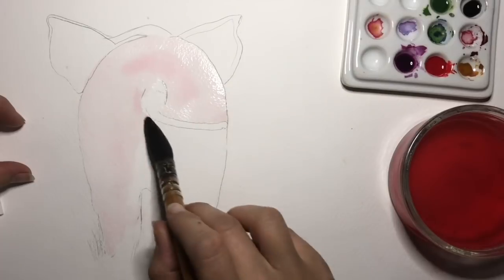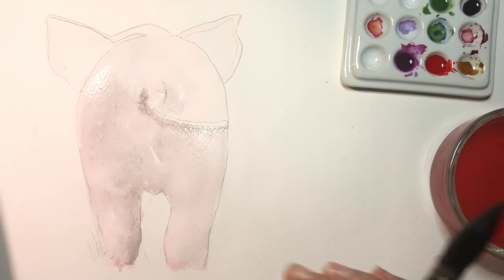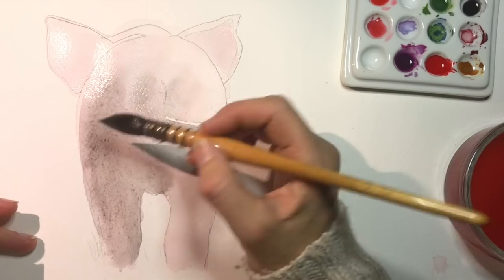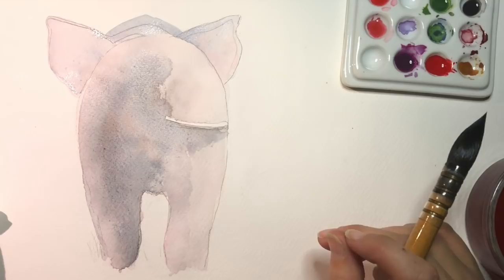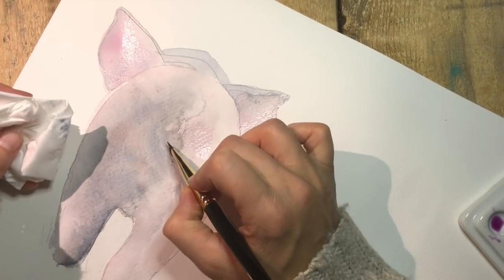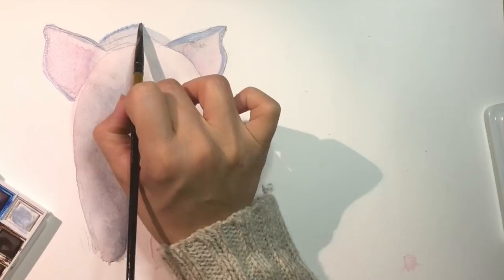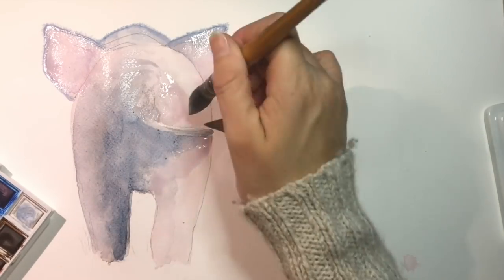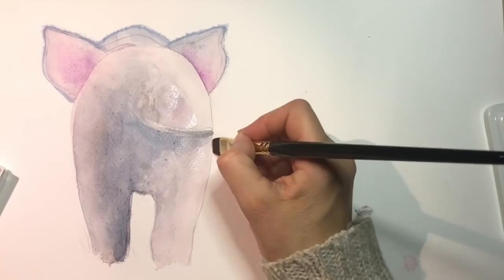🖌 Piglet - Tissue Lifting - Animal Illustration ~ WATERCOLOUR by Scarlett Damen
I'm painting a piglet and demonstration how you can easily paint with only a brush and a tissue (and paper, paint and water of course)

Heres the link to the downloadable sketch on Etsy for this tutorial:

Welcome to WATERCOLOR by Scarlett Damen. Here you’ll find lots of watercolor painting tutorials for beginners and new artists with simple step by step classes covering how to use watercolour and basics and beginner watercolor techniques. (everything from how to paint a graduated and variegated wash, choosing the right watercolour paper, to using salt, plastic wrap, soap and alcohol in your paintings as let's not forget watercolour texture medium and of course everything you ever wanted to know about watercolour masking fluid… to name a few.)

I’ve also created many full-length watercolour lessons for intermediate and advanced watercolorists wanting to learn how to paint botanical art in watercolour.  These classes include both speed paintings with commentary and full watercolor painting step by step demonstrations to help you learn to master watercolour techniques as well as lots of art tips, watercolour facts and fun painting tricks to help you along your art journey.

My Watercolour Materials:

Paints:
My watercolor supplies include Winsor and Newton professional Watercolor paints and Winsor & Newton Cotman paint as well as Schminke watercolors. I also love to make my own paint using Sennelier Watercolours pigments and sometimes include some Liquid Watercolors as well. In my humble opinion, these are the best watercolor paints ever!

Brushes:
I mostly use DaVinci professional watercolor sable brushes from DaVinci's maestro series #35. However, I also love to use sable watercolor paint brushes from Rosemary and Co.

Paper:
I love to work with 300gsm hot pressed watercolor paper from Strathmore or Arches or Canson (but I occasionally use 300gsm cold pressed watercolor paper too) For plain-air painting I use a hardbound watercolor sketchbook and for sketching and crafting new painting ideas I use 90gsm sketching paper from Strathmore artists paper.

Extras:
I sometimes use watercolor pencils, watercolor sticks and watercolor markers from Winsor and Newton but watercolor tube paint are my favorite. Love to use dip pens instead of plastic pens and markers as I feel they are both more environmentally friendly and timeless.

Become a supporter of this channel and for only $6 a month you'll get access to exclusive extras: my artists vlog, painting and sketch notes, downloadable sketches of many of the painting I do on this channel so you can paint with me and full length exclusive watercolor workshops just to name a few! See you there!

*Downloadable sketching templates for this tutorial available

You can also join me on Patron, Instagram, Facebook, Pinterest and Twitter.
My are is availible on Society6 and downloadable sketches my all my tutorials are in my Etsy shop. (See links below)